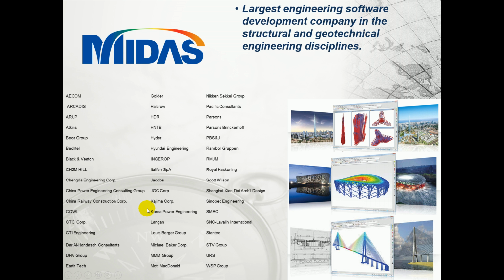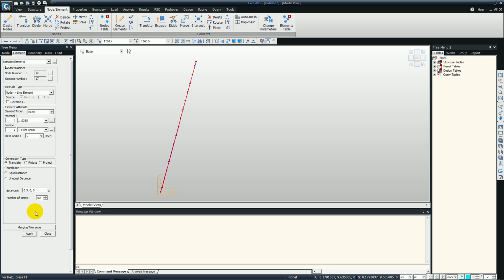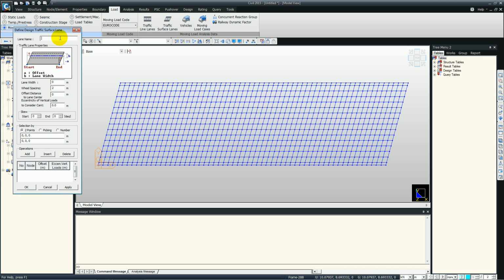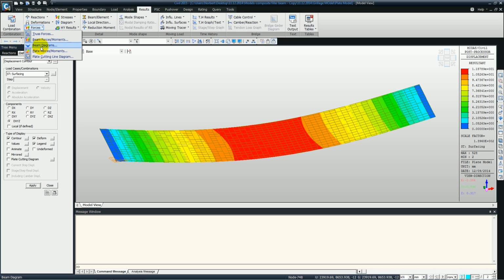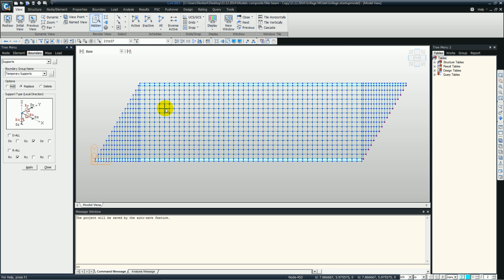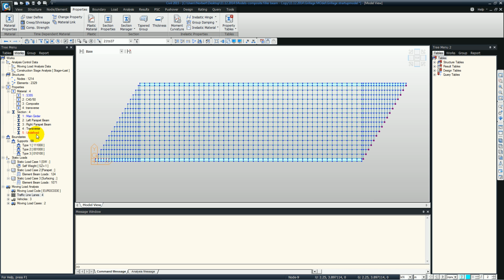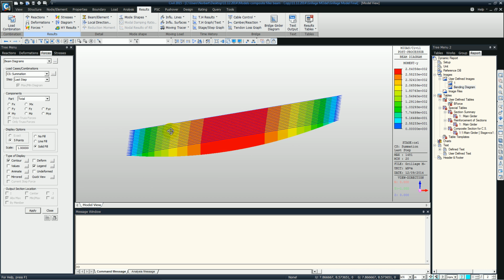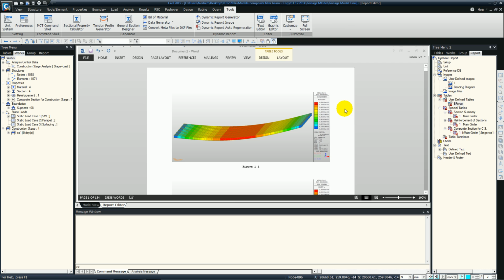Composite Filler Beam Bridge Design to Eurocode